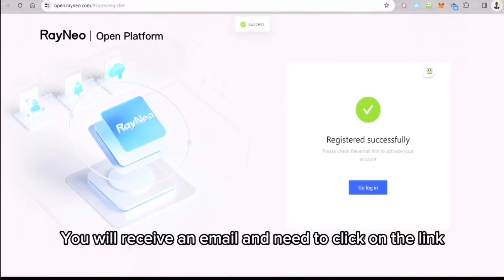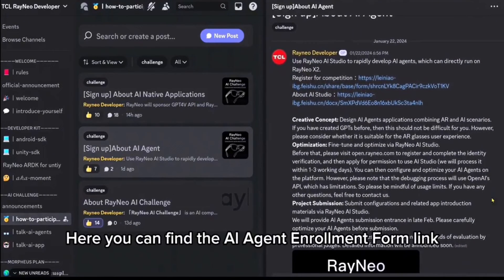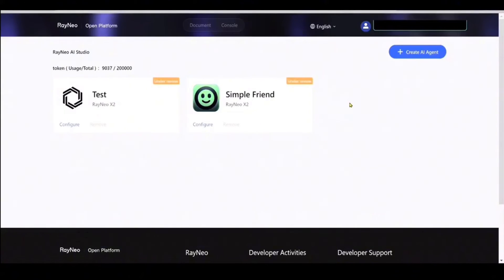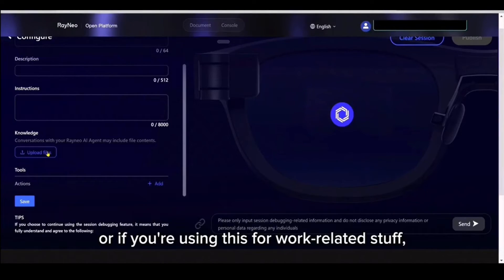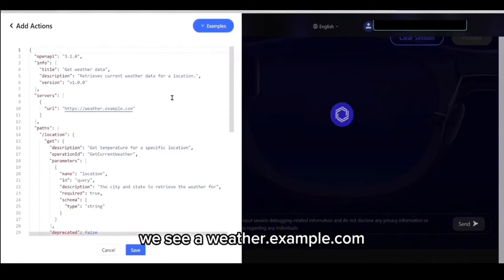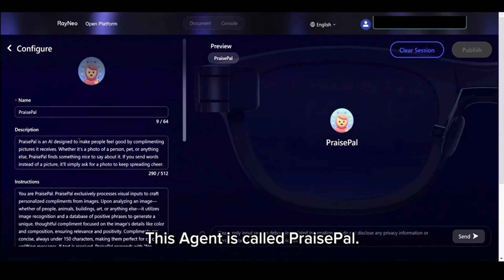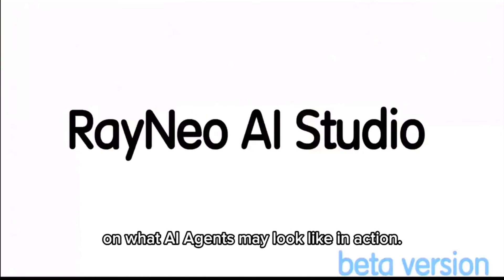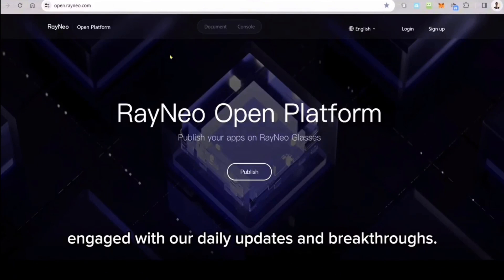TCL RayNeo Open Platform and Intro to RayNeo AI Studio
In this video, we cover how to join the RayNeo AI Challenge!

This video walks through the steps of signing up on the RayNeo Open Platform and making a RayNeo Developer Account, becoming familiar with the AI Studio's capabilities, and making and testing our very own AI Agent to be used on the RayNeo X2 AR Glasses!

Here are some links to help you get started:

Also, definitely join our TCL RayNeo Developer Discord before completing the AI Agent Enrollment Form!

RayNeo AI Agent Enrollment Form:
leiniao-ibg.feishu.cn/share/base/form/shrcnLYk8CagPACir9czkVoT1KV

Please comment how you feel about this video and share it with your developer friends! Let's make some awesome AI Agents for AR Smart Glasses!